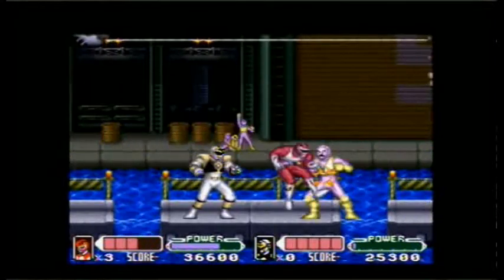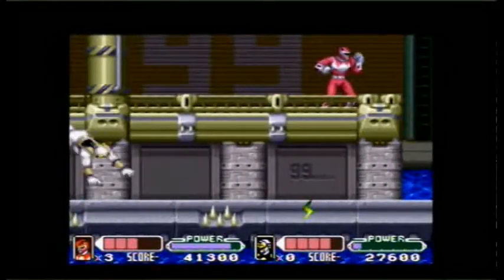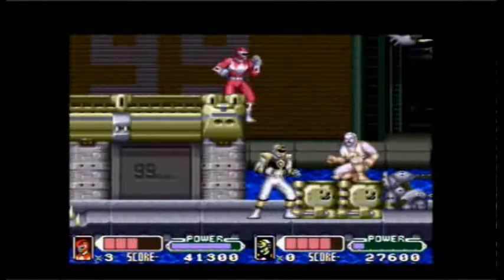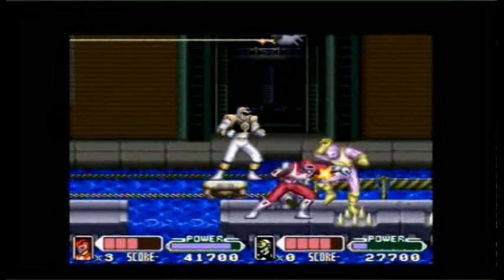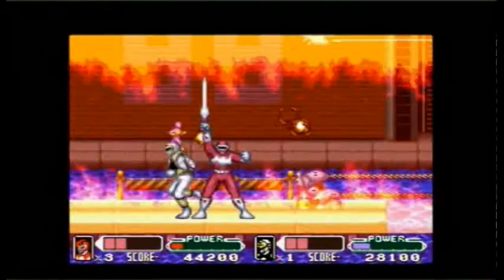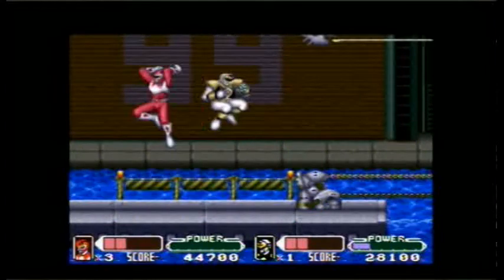Power Rangers The Movie - Part 2 - Arachnophobia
we take on stage 2 in this episode